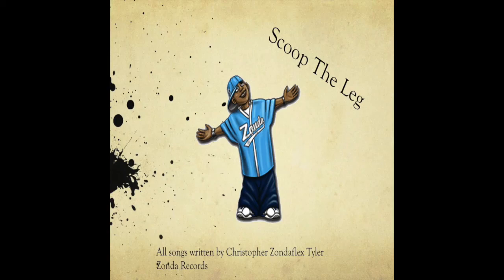Hip hop moves for kids: Clean hip hop kids music: Scoop The Leg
This is a song we use in class to work on waving technique